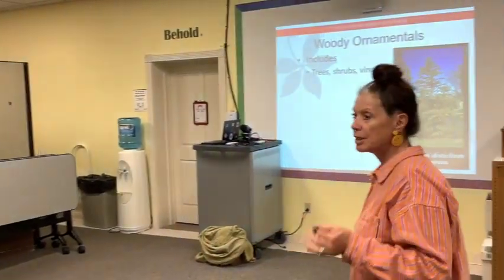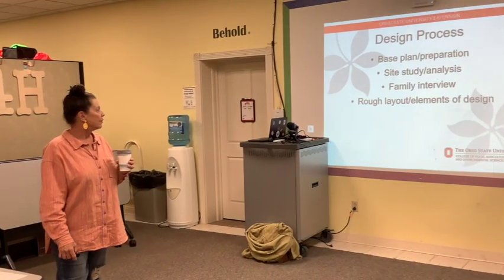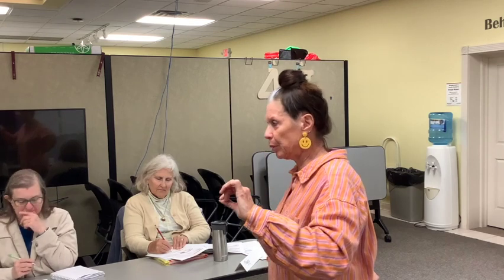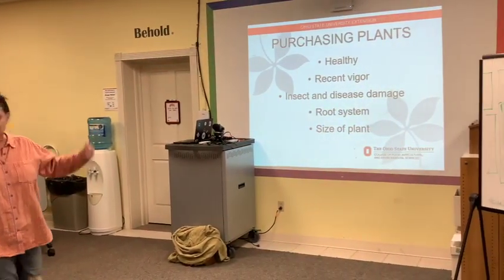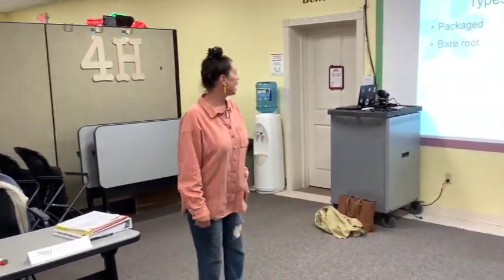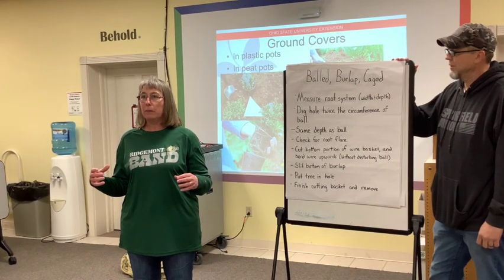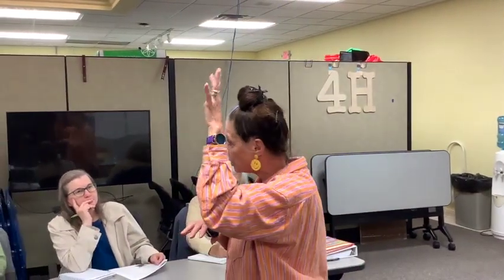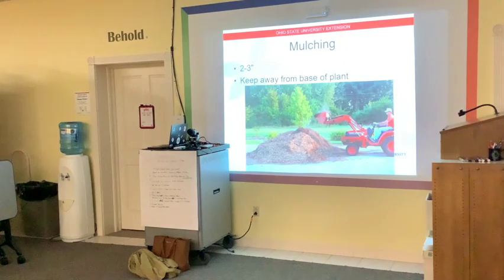Woody Ornamentals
This Woody Ornamentals video is taught by Pam Bennett as part of a Master Gardener Volunteers course.